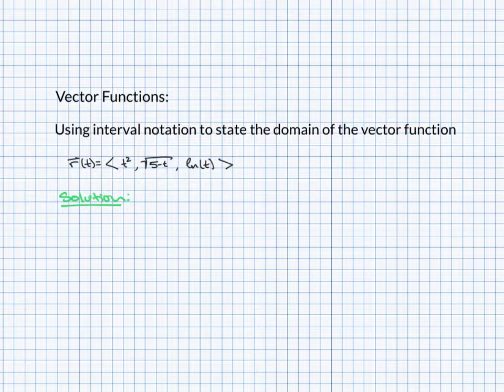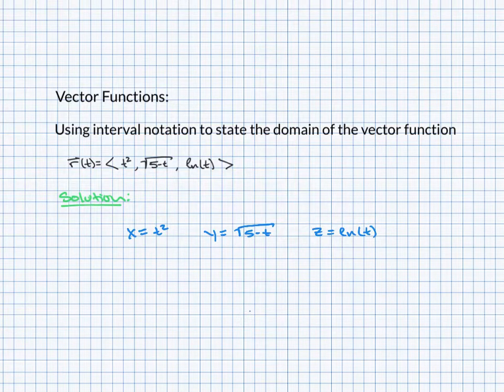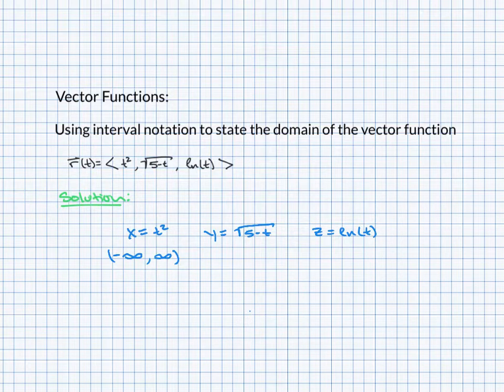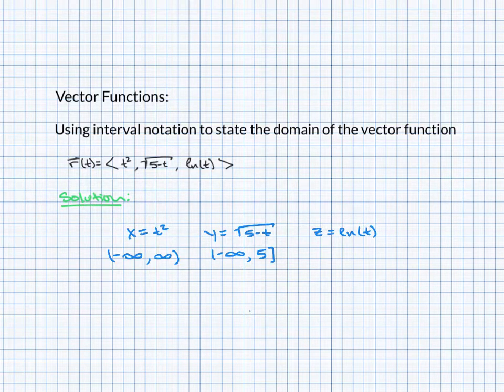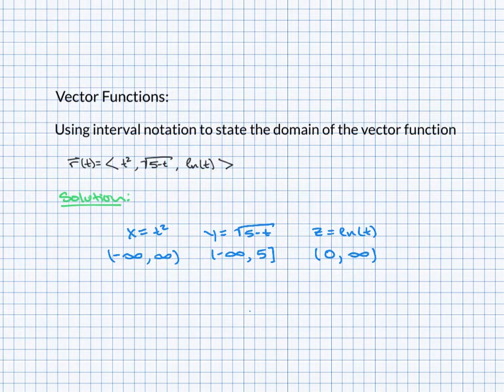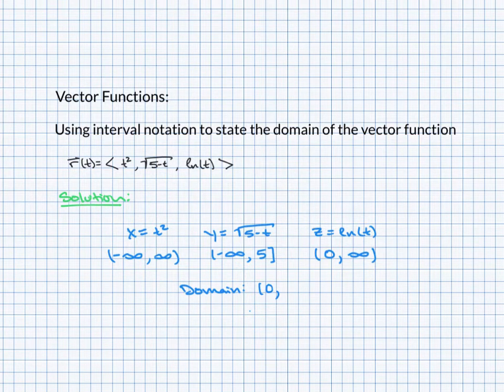Using Interval Notation to Find Domain of a Vector Function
Here is an example of how to find the domain of a vector function using interval notation. This lesson is part of calculus III material.